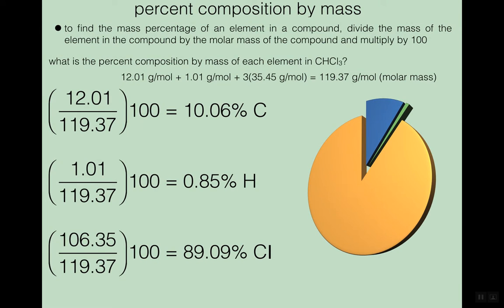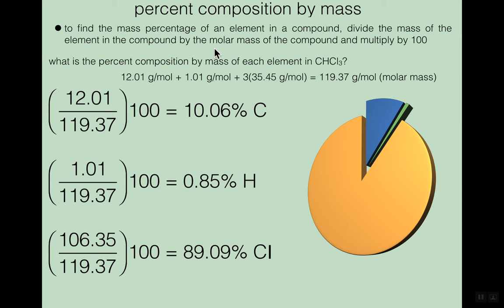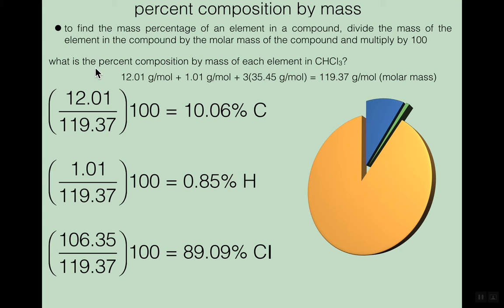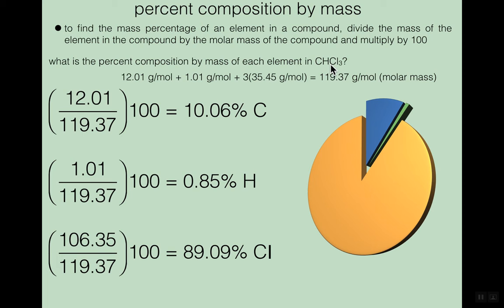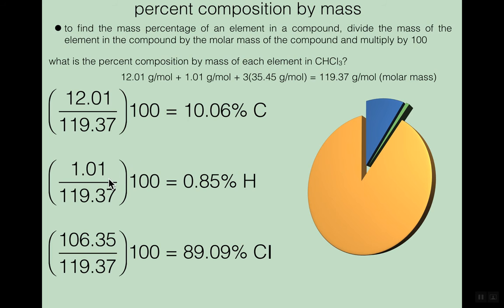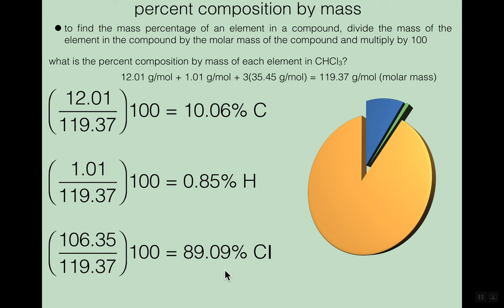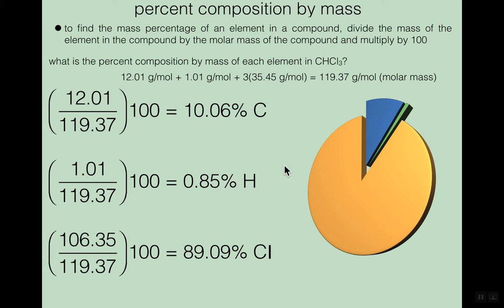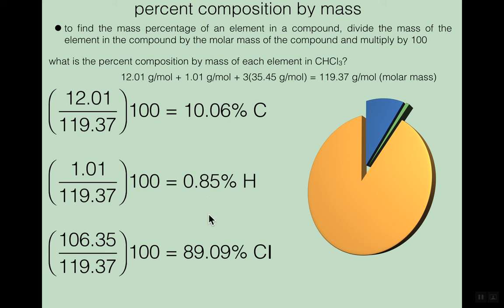Calculating Percent Composition by Mass